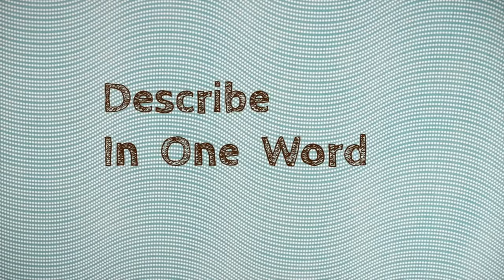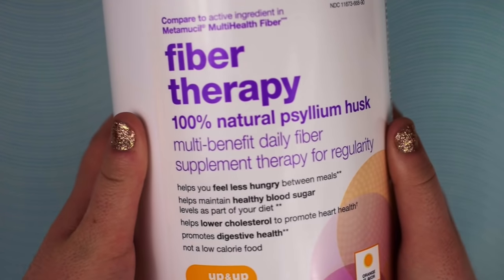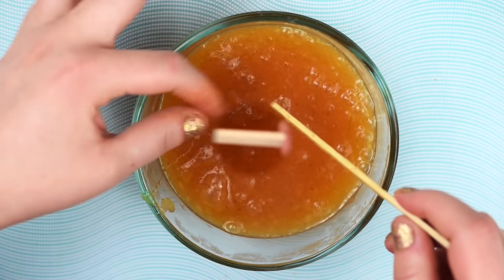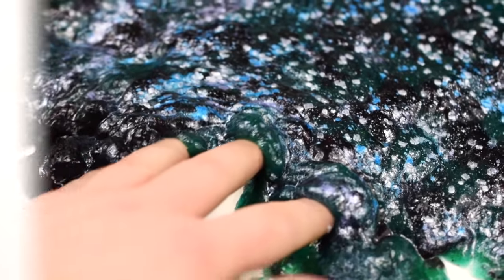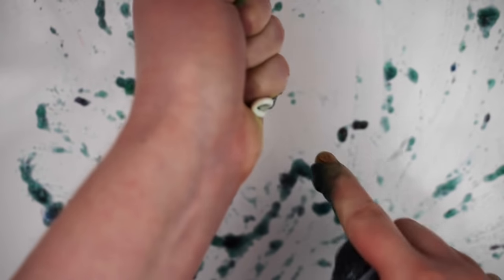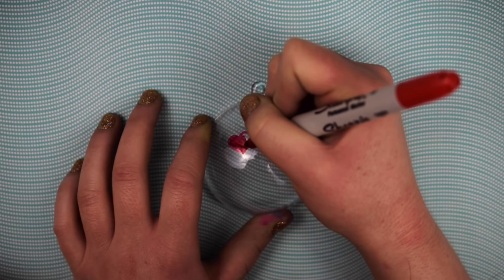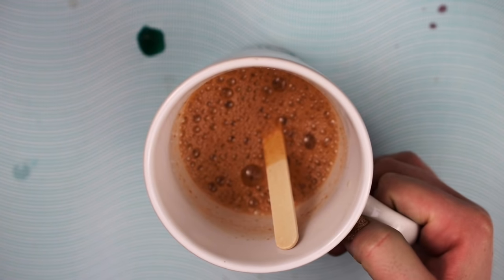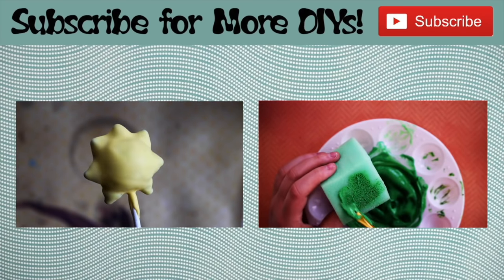Edible Slime DIYs: Galaxy Slime, Soda Slime, Emoji Slime, & Color-Changing Squishy Slime Stress Ball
Learn how to make DIY edible slime from Coke, Sprite, and Capri-Sun in this borax-free edible slime test! As a bonus, I show you how to make a liquid galaxy slime squishy stress ball and an emoji slime container! And yes, all of these slimes are 100% edible! Follow the step by step instructions

Find more craft tutorials and DIYs on my crafting blog, AB Crafty

You all have been asking for slime and galaxy slime for FOREVER ... and slime without borax or detergent, more edible DIYs, and liquid squishy stress balls using a balloon, so I've combined them all into one video!

Here's all of the edible slime I test and show you how to make in this video tutorial:

DIY Edible Soda Slime:
1. DIY Edible Galaxy Slime / DIY Slime made from Sprite
2. DIY Color-Changing Galaxy Liquid Slime Squishy Stress Ball / Liquid balloon stress ball
3. DIY Edible Coke Slime

DIY Edible Juice Slime:
1. DIY Edible Emoji Slime / DIY Slime made from Capri Sun

MATERIALS USED

Metamucil or store brand/generic metamucil (make sure it has psyllium)
Sprite
Coke (Coke Zero)
Capri Sun
Food Coloring
Plastic Fillable Ornament
Popsicle Sticks
Water Bottle
Balloon

DIY Edible Slime Recipe:

1 Cup liquid
1 Tbs metamucil

(Note how not all are just ABCrafty)